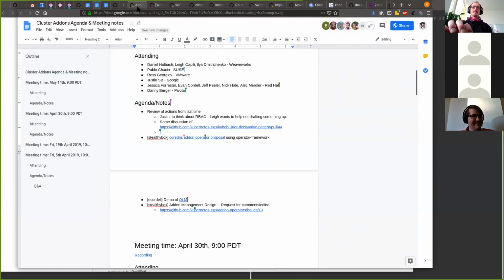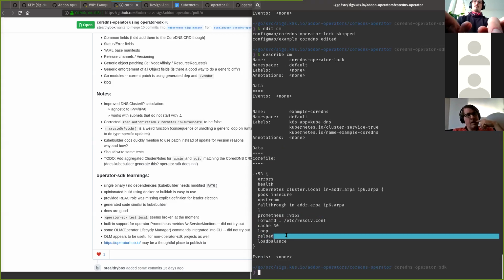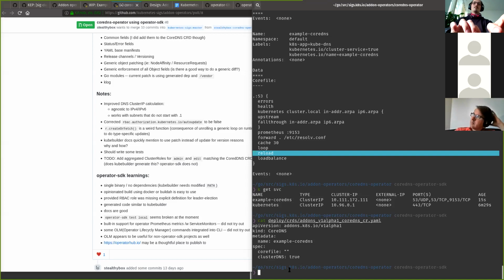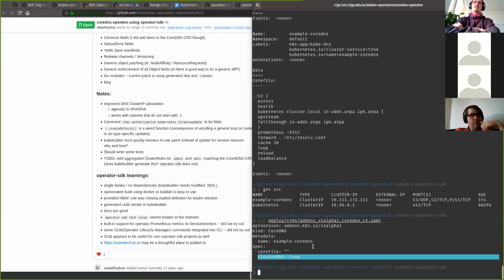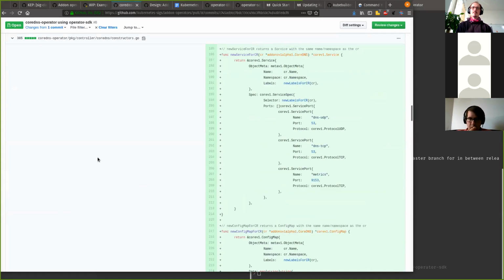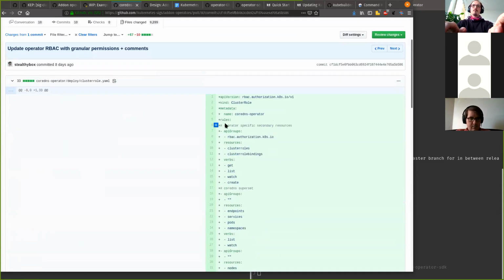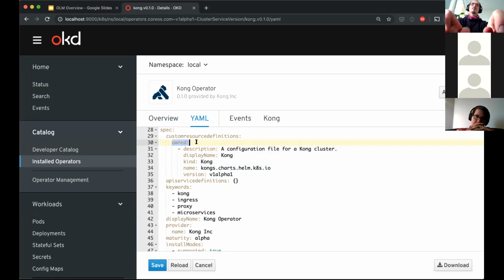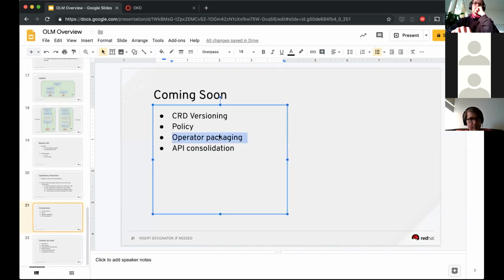Cluster Addons meeting 2019-05-14